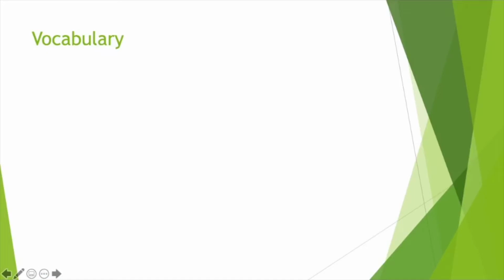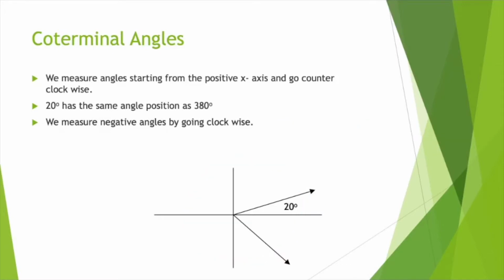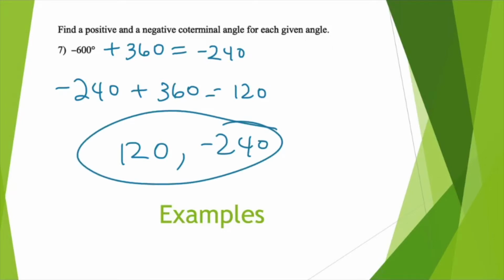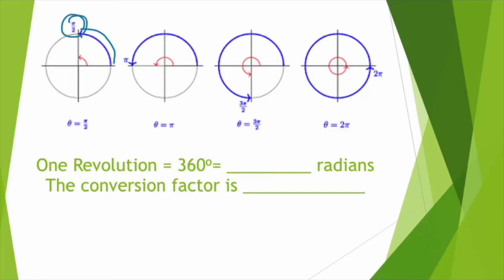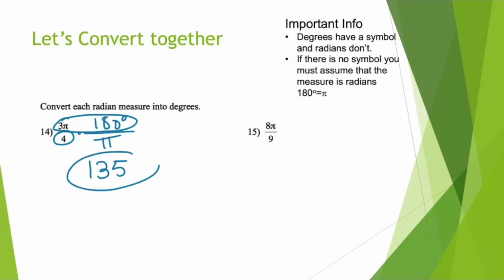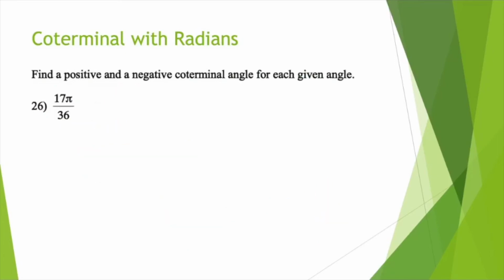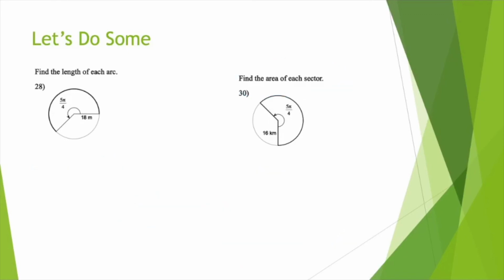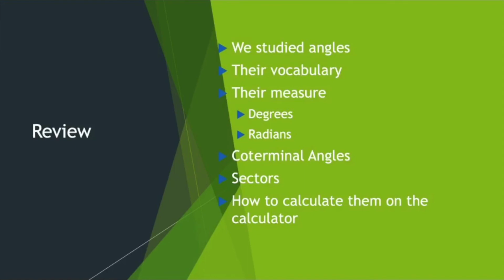How Angles Are Measured